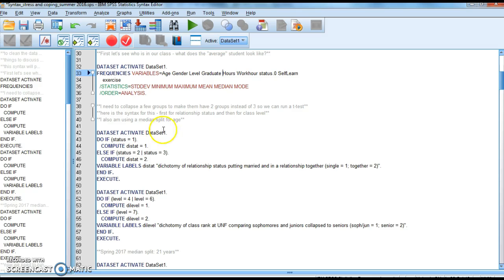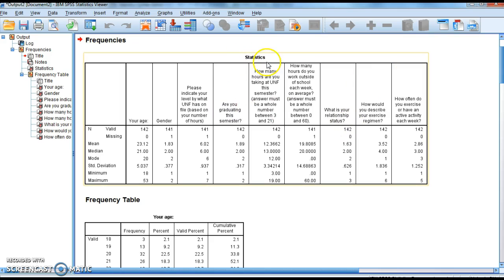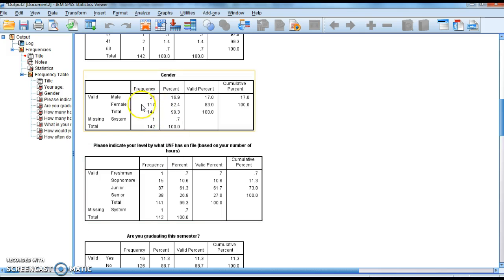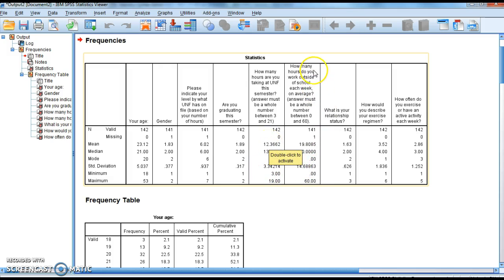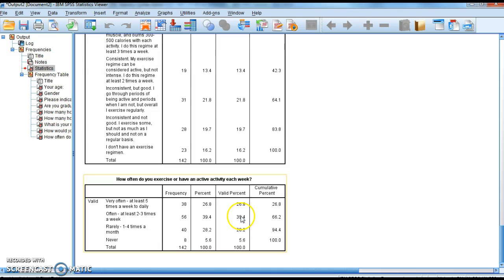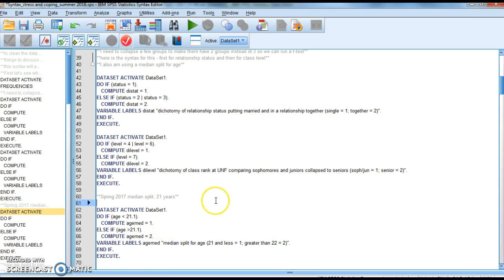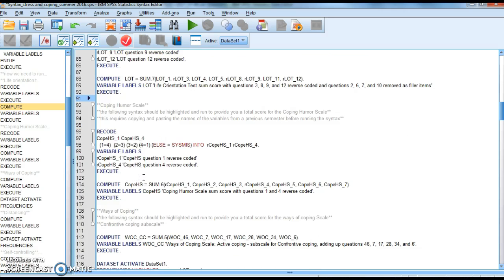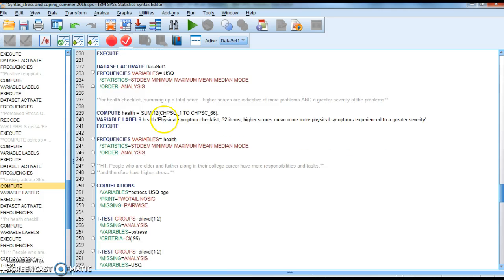Syntax for Module 2, Spring 2017